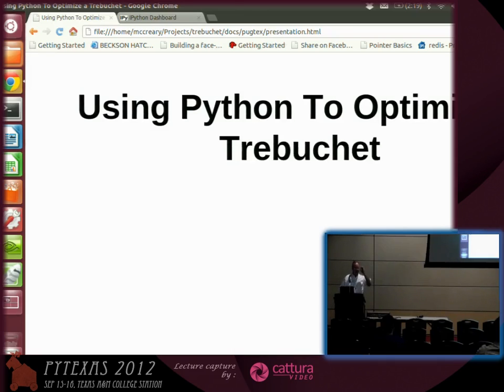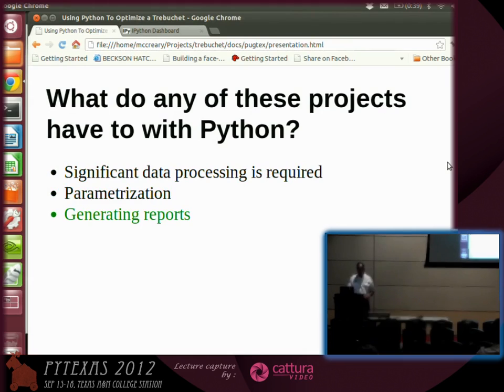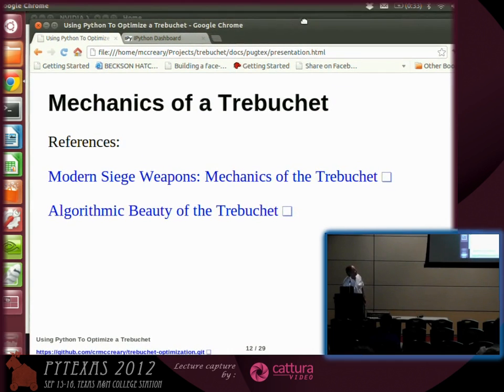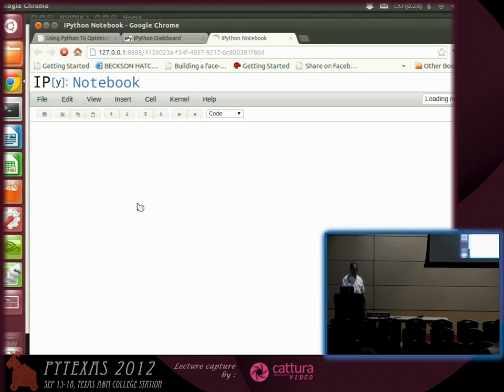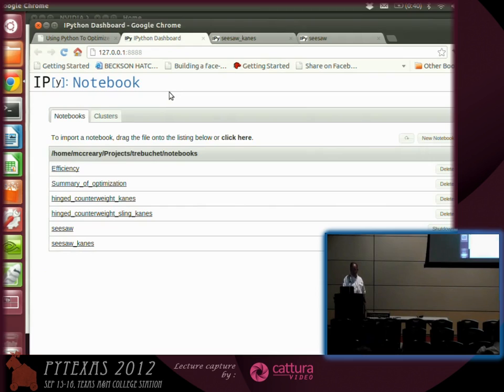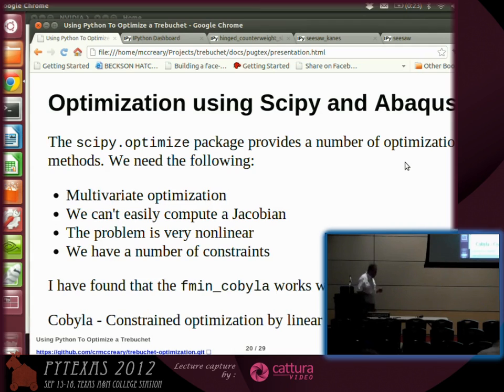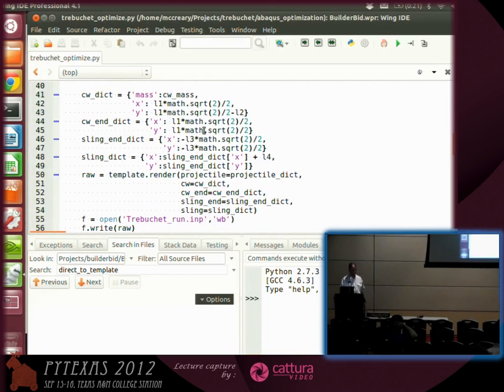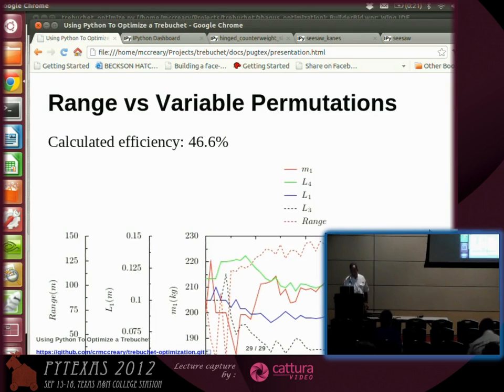Optimizing a Trebuchet Design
Speaker: Charles McCreary
Links::